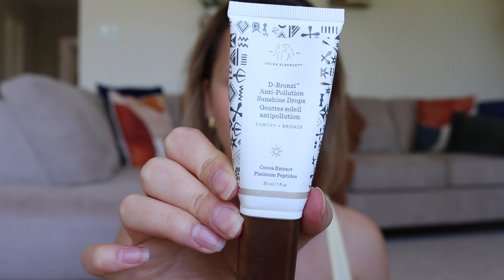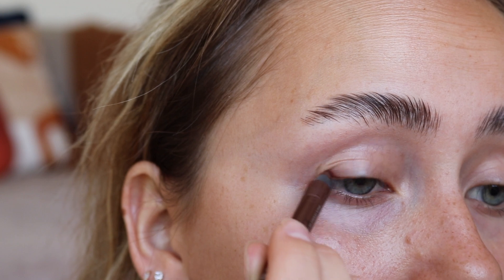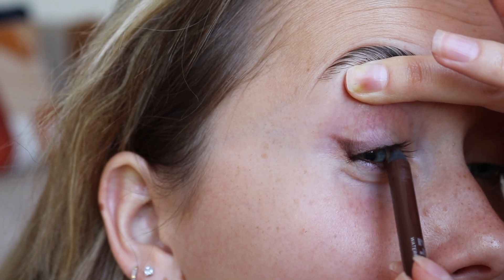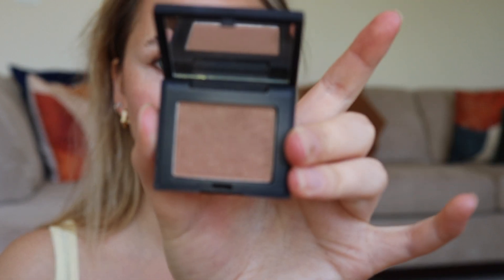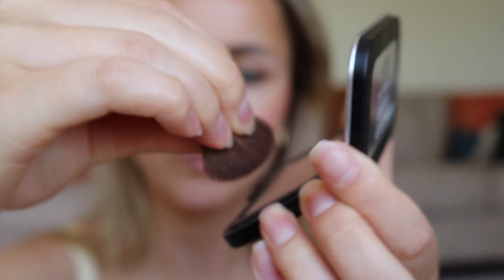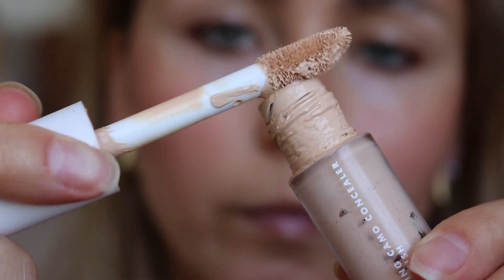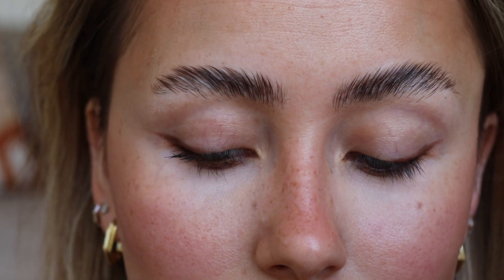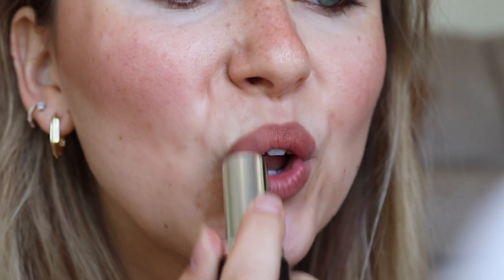Soft & Sultry Feminine Makeup Tutorial | Date Night GRWM ft. BOOMBA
A Soft & Sultry Feminine Makeup Tutorial ft. BOOMBA for my lovely feminine ladies who wish to have a slightly darker and sultry makeup look but keep it nice and soft. I hope you enjoy this tutorial and get inspired to try some looks yourself.

❀ Face
-   @elfcosmetics    concealer
-   @NARSCosmeticsofficial   bronzer
-   @glamglow   highlight

❀ Eyes
-   @urbandecay   eyeliner
-   @essencecosmetics    lash princess mascara
-   @nyxcosmetics brow pen

❀ Lips
-   @CharlotteTilbury   lip liner
-   @maccosmetics   lipstick

SQUATWOLF: ytvictoria for $$ off!
DiphyWellness: VIC15 for $$ off!
VIVAIA: VK
Ana Luisa: VICTORIAK10 for $$ off!
ARSIS: VICTORIA